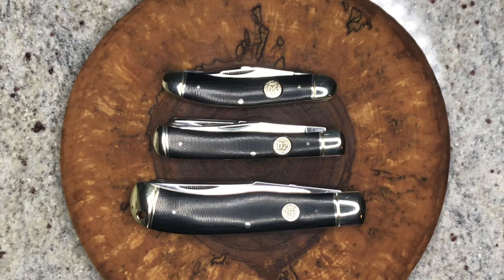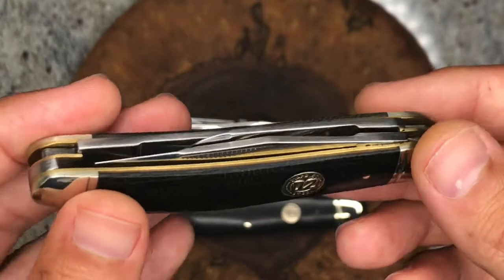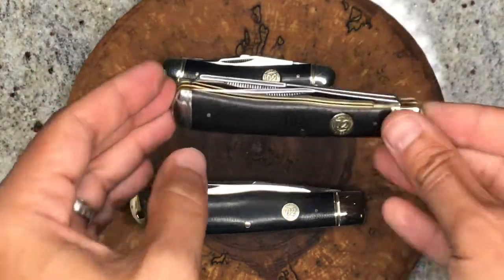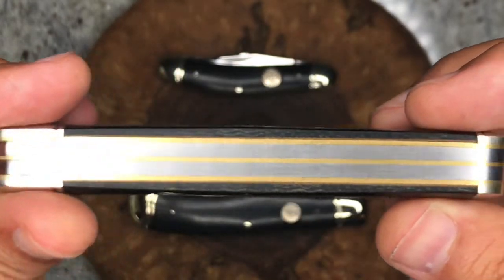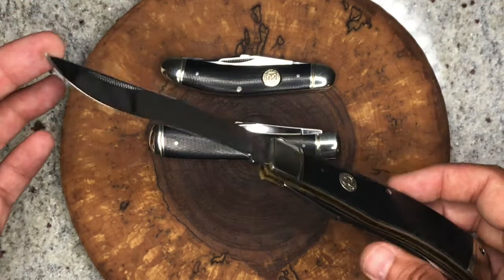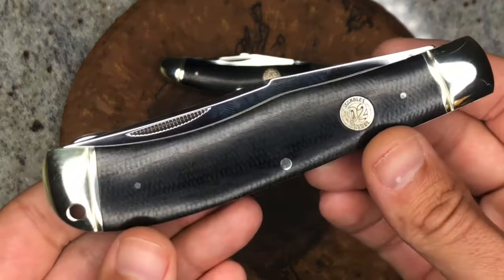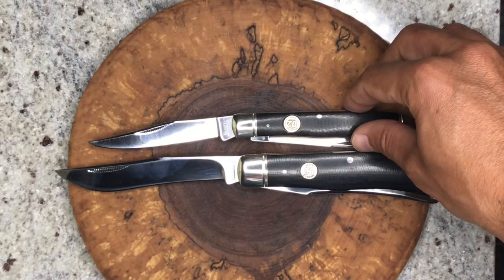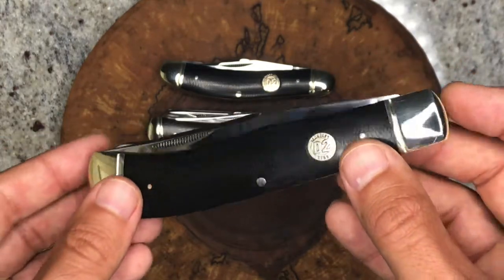Marble’s D2 Canvas Micarta Series Sowbelly, Trapper, and Jumbo Trapper!!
Taking a look at the Marble’s D2 Steel, Black Canvas Micarta series of knives - a very well done series of budget knives!